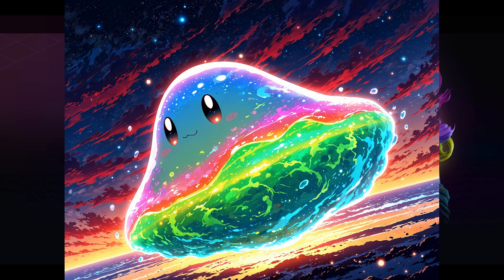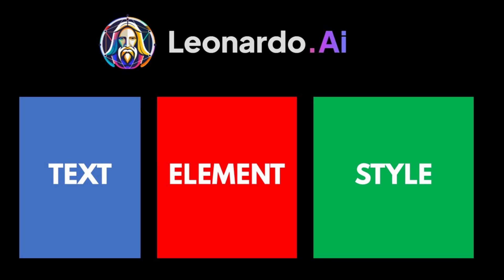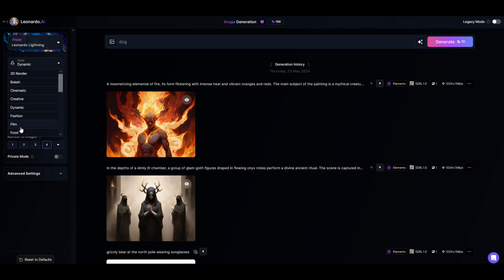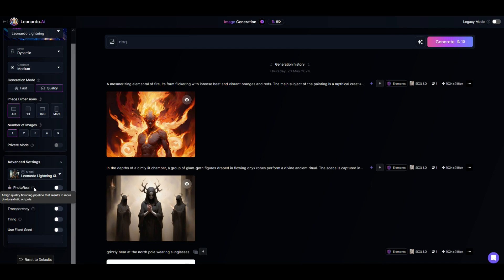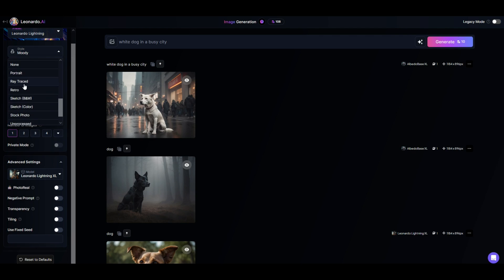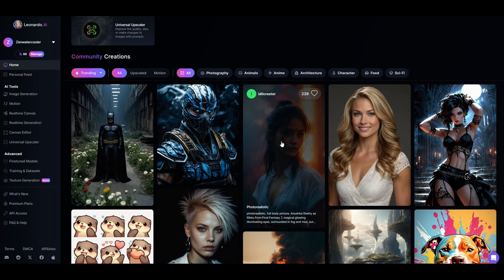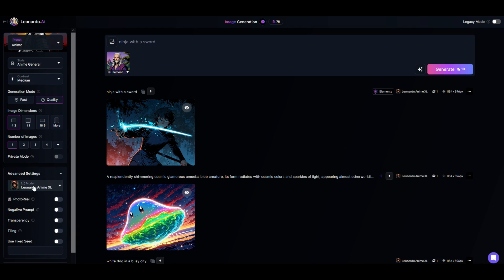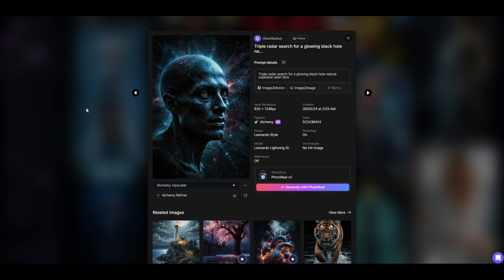Leonardo AI: Beginner Tutorial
Leonardo AI is a free and powerful artificial-intelligence tool that enables artists to create amazing images, designs and artwork. In this tutorial for complete beginners, I walk through the interface, the major features and how to create both simple and complex images.

AI tools like Leonardo AI are perfect for digital image creation, print on demand and commercial and person art projects. Don't be intimidated by artificial intelligence - learn how to use Leonardo AI today!